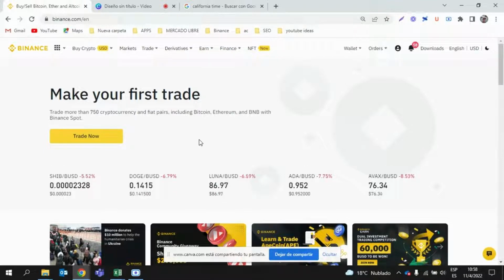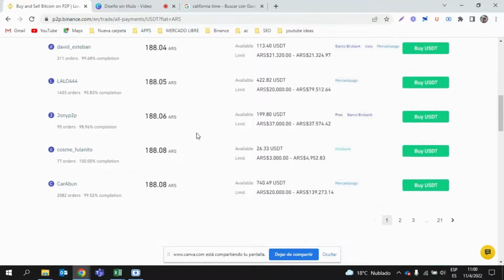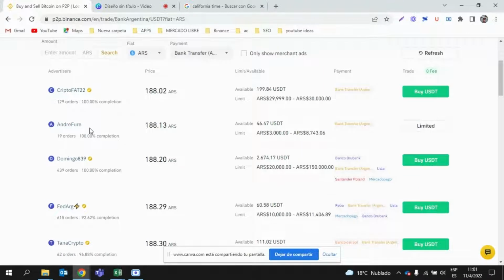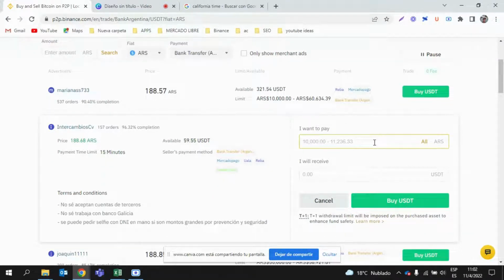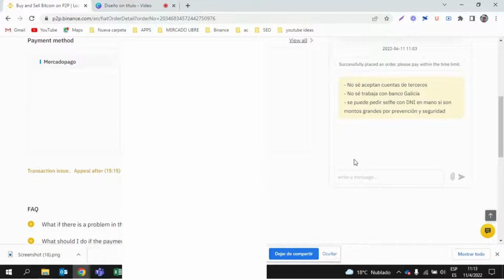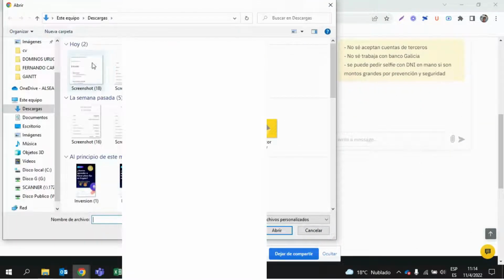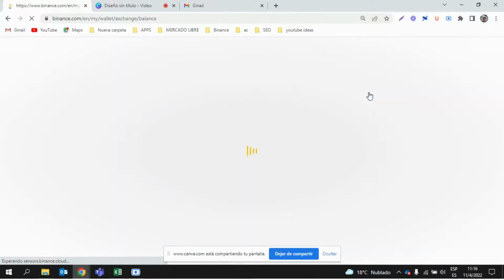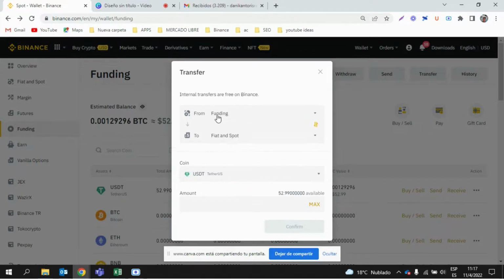🔥 Binance Tutorial For Beginners 2022 FULL STEP BY STEP GUIDE � -Binance Tutorial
🔥 Binance Tutorial For Beginners 2022  FULL STEP BY STEP GUIDE  🔥

⚡In this video I will show you exactly how to buy USDT in P2P (Peer to peer) and convert them into BITCOIN in a super simple way. We will use bank transfer to transfer from our bank to the seller bank.